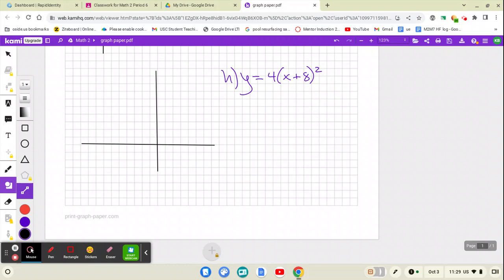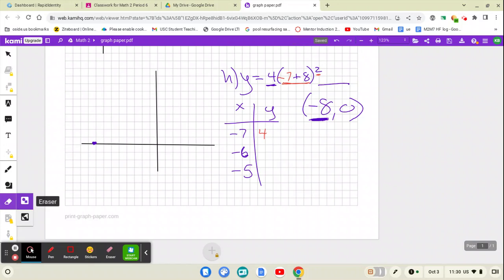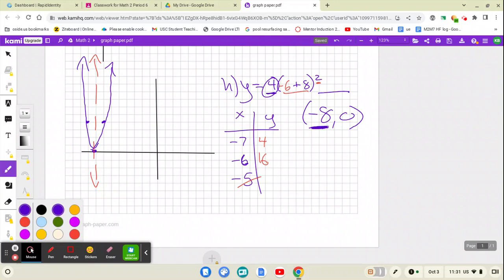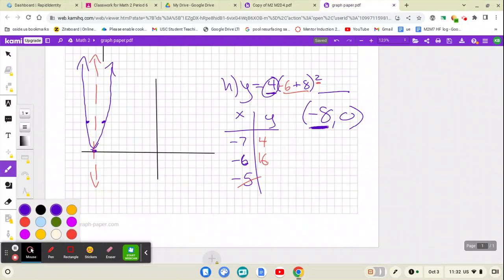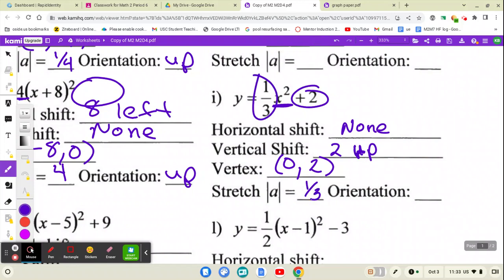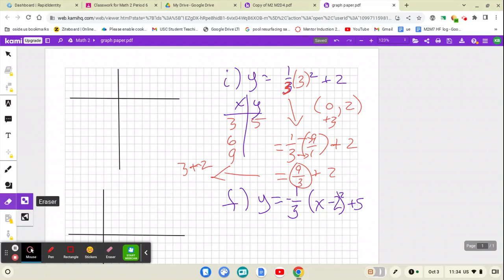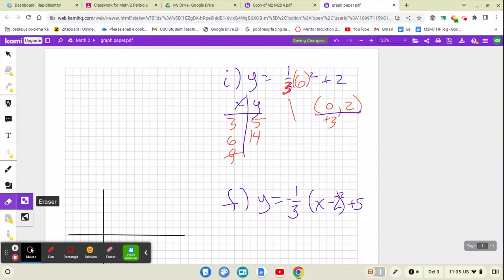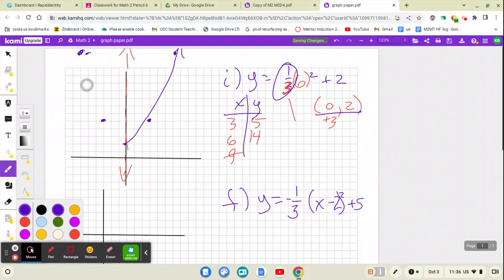M2 Mod2 D4 Video #3